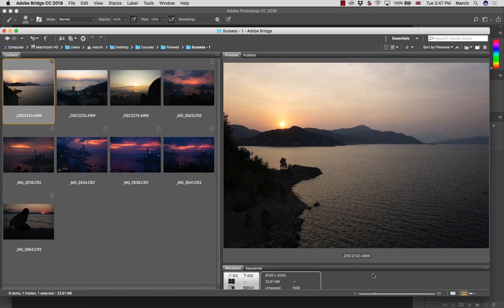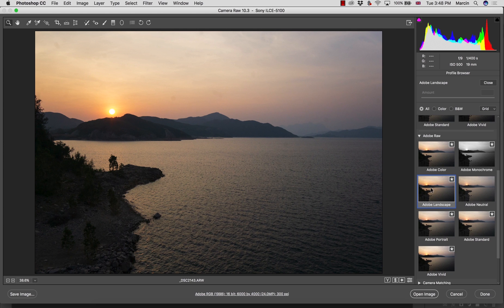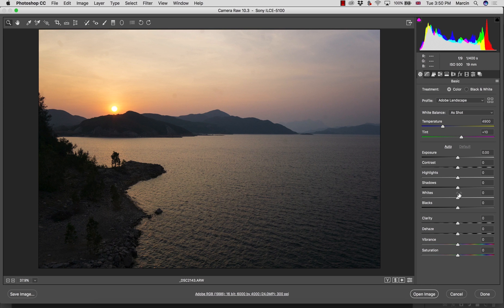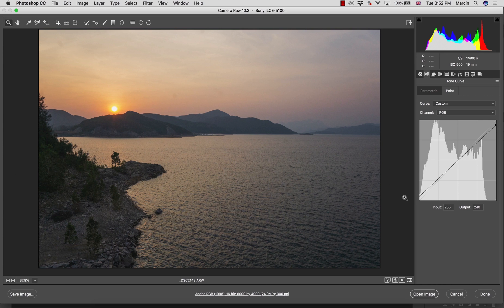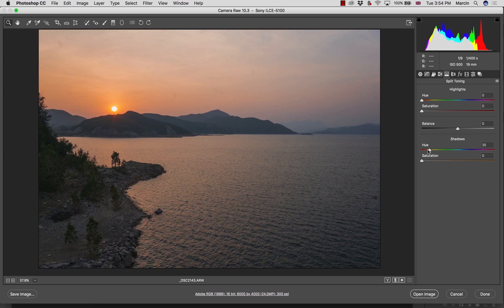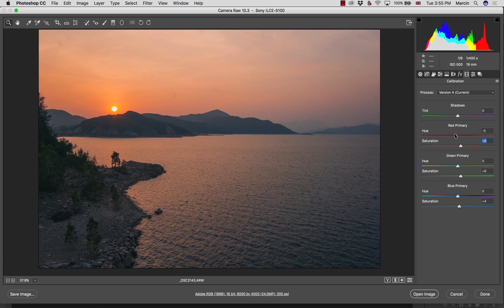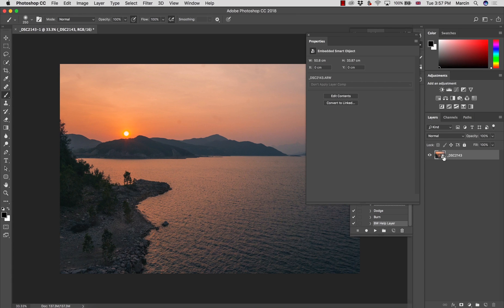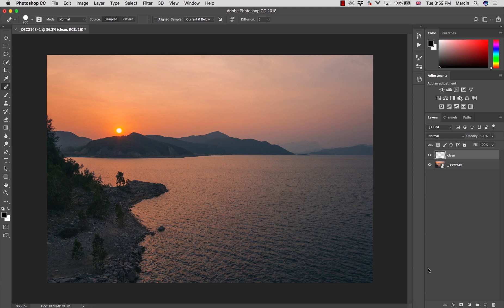How to Edit Sunsets in Camera Raw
In this video I will show you how to edit simple Sunsets in Photoshop.